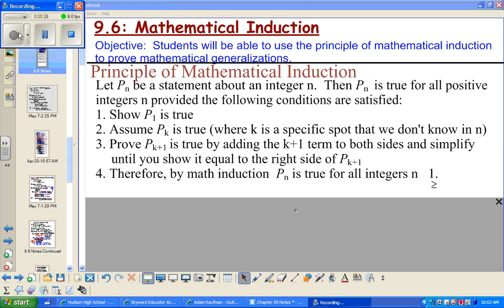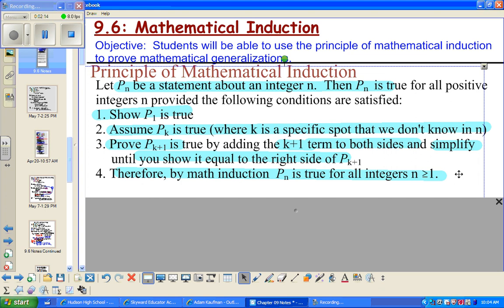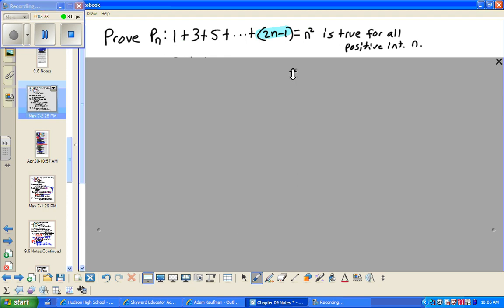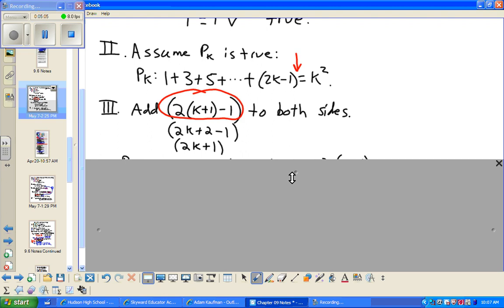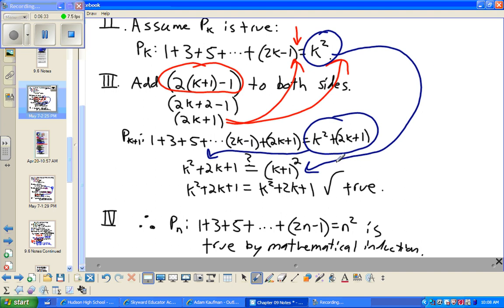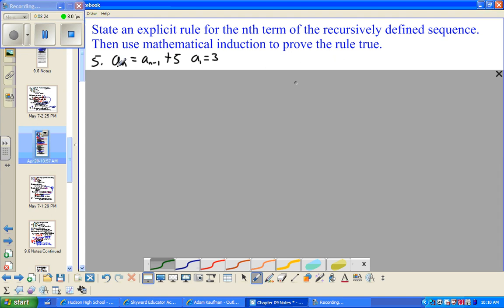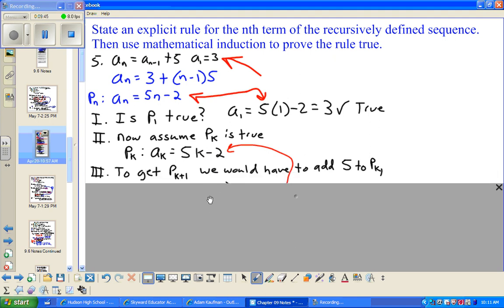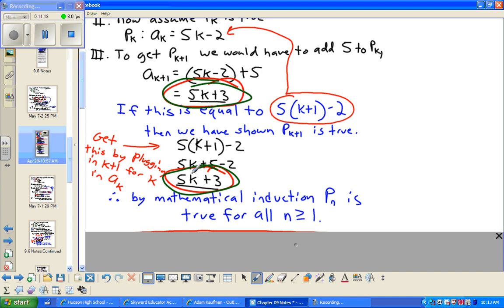9.6 Precalculus Math Induction 2 examples Kaufman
Math Induction process and 2 examples.